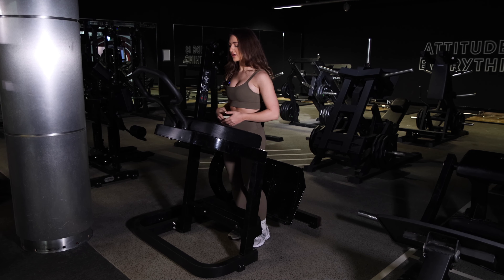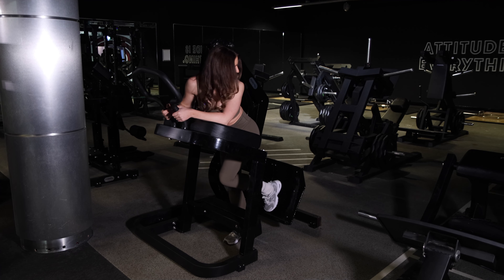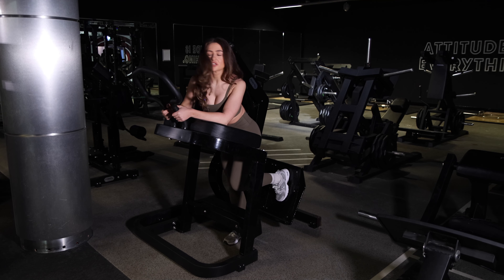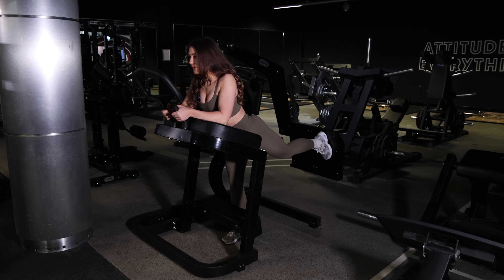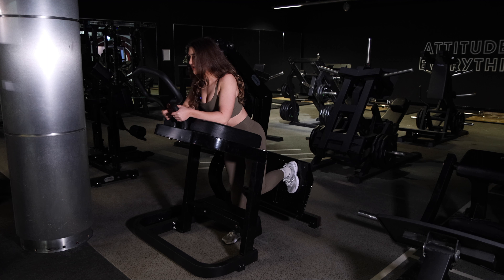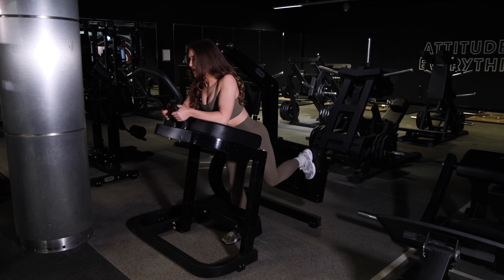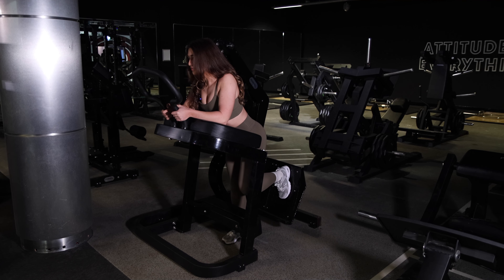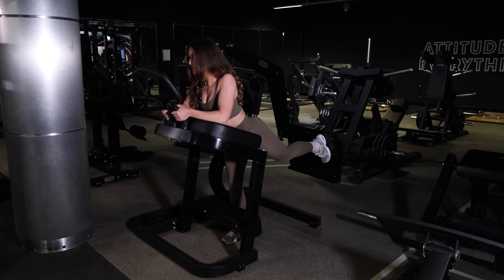Glute kickback demo